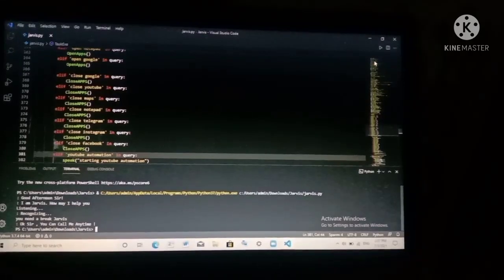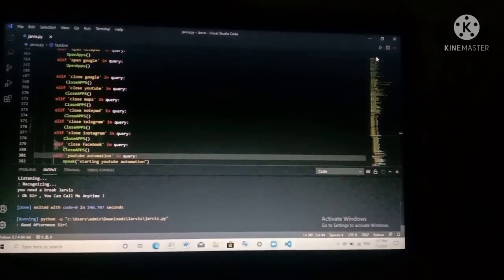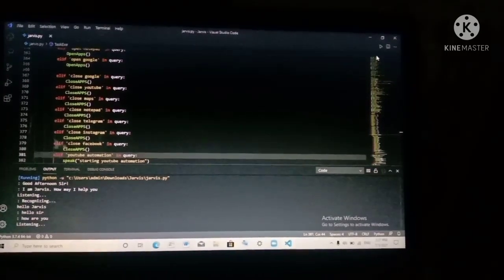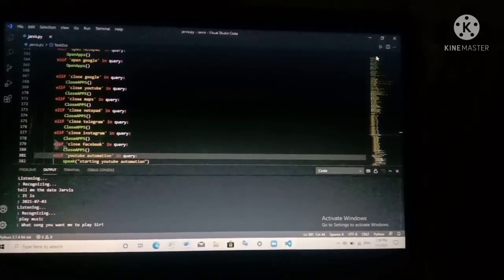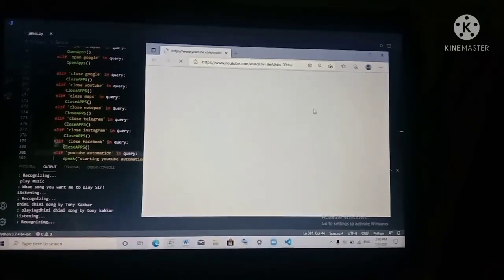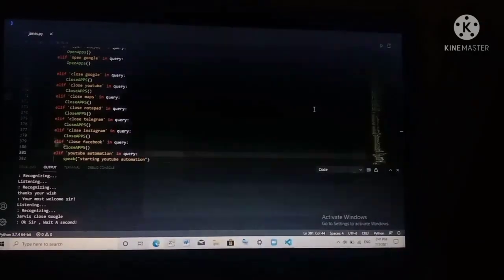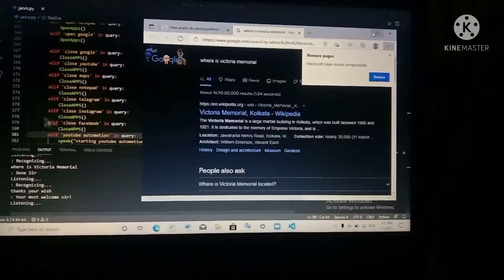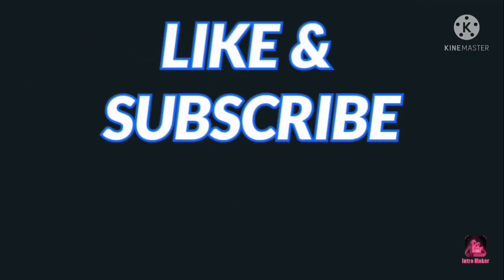My first AI Assistant Jarvis | My Jarvis demo | How to make Jarvis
Hello everyone.

 This is my AI assistance Jarvis. This is today's demo
video. I will take it to advance.

how I made Jarvis,
Is Tech,
I Tech,
IS TECH,
python AI,
python text to speech,
python project,
python project,
Jarvis AI tutorial,
python assistance,
python assistant,
after first,
python voice assistant,
Jarvis,
python,

python assistant
artificial Intelligence
IRON MAN
iron man